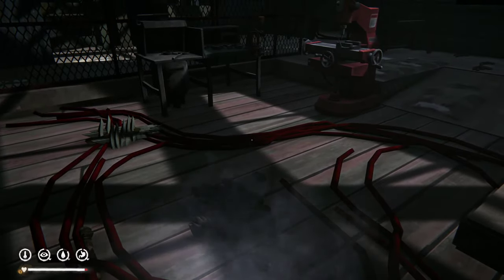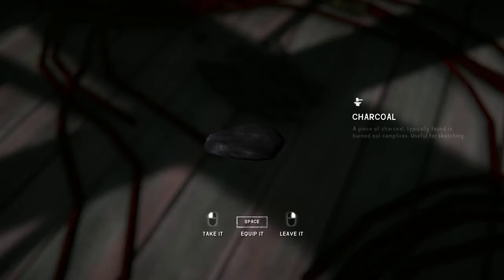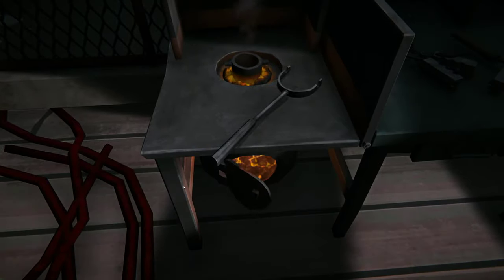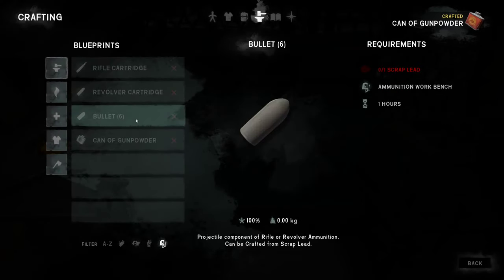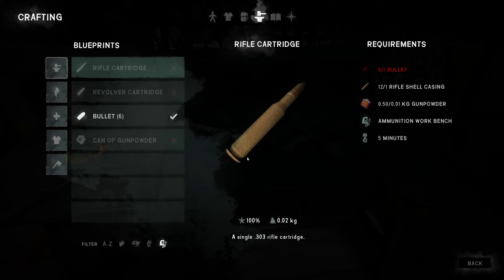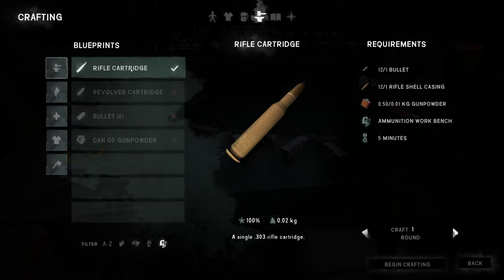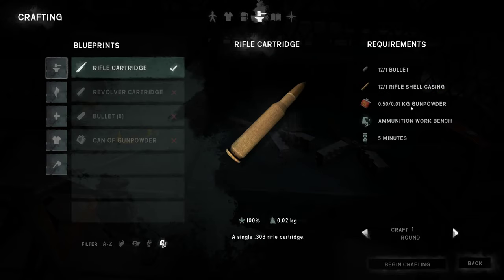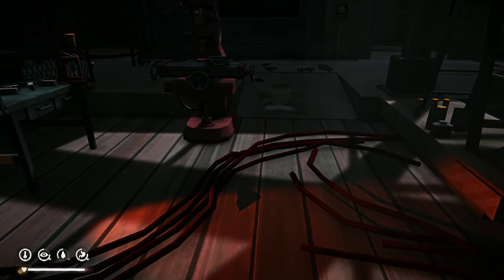The Long Dark - Craft Ammunition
Just follow the vid. It is very simple. Make sure you harvest scrap lead with a hacksaw out of car batteries.
Cheers.